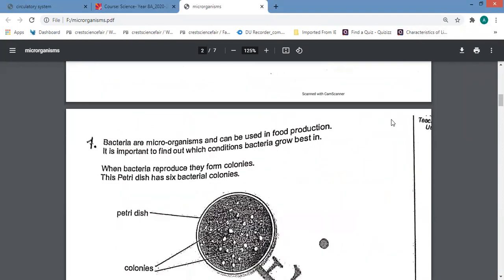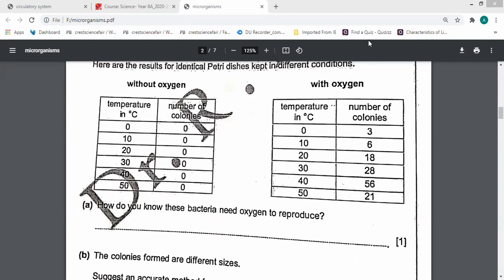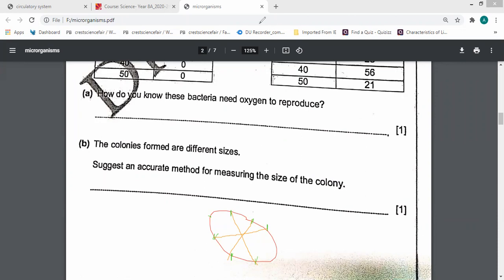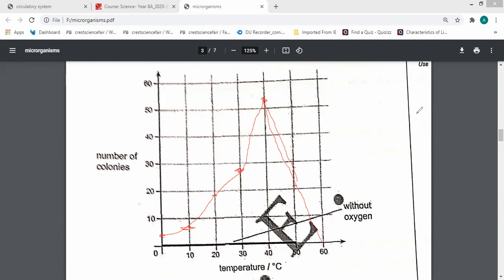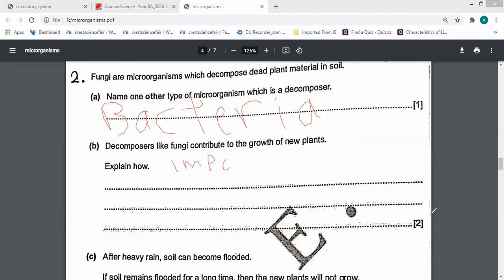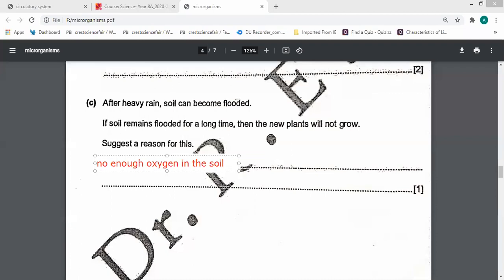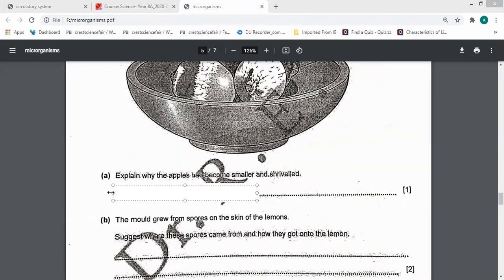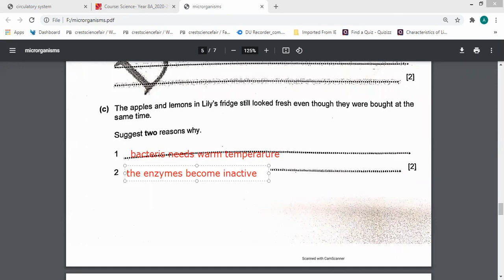Micro organisms classified answers